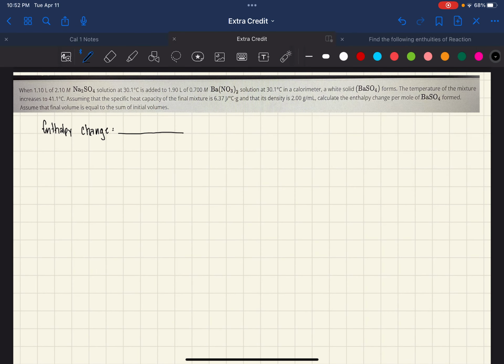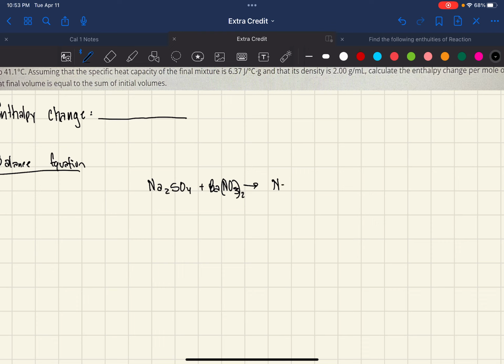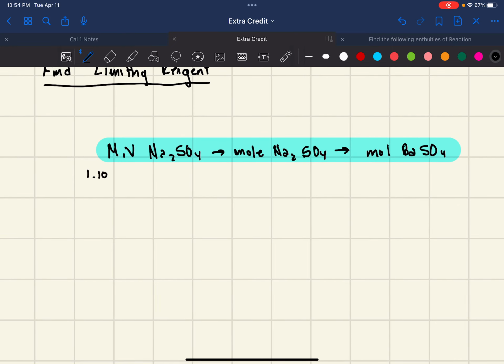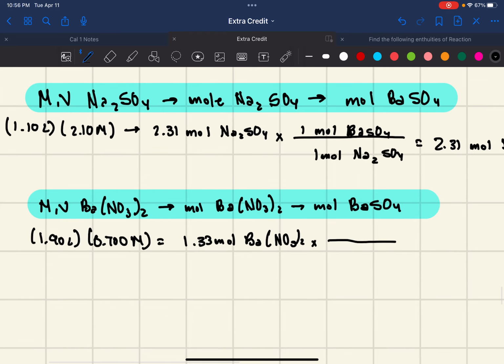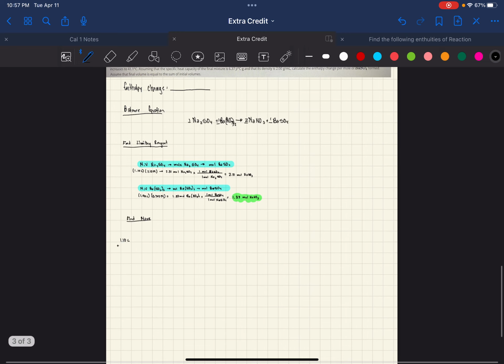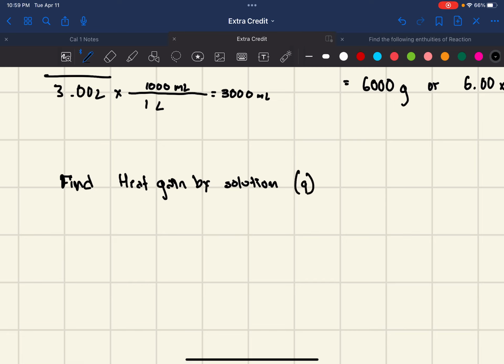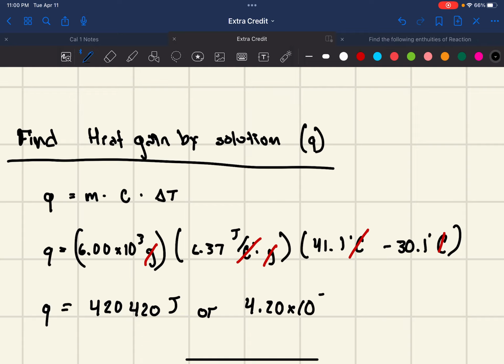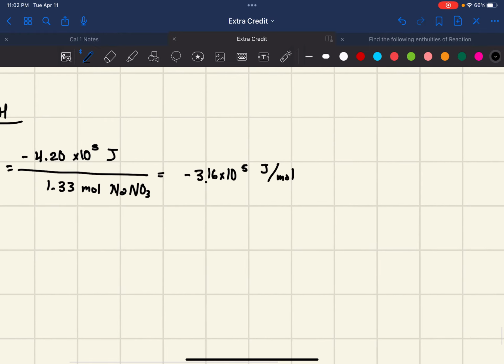April 11, 2023